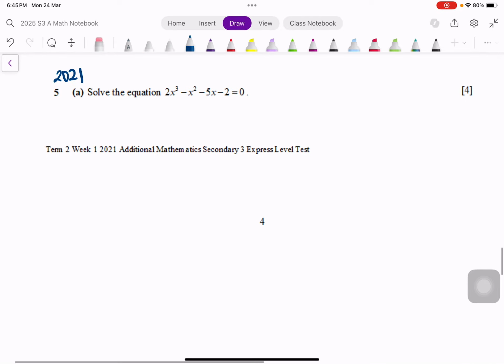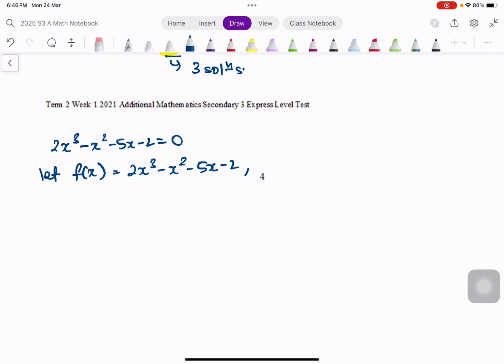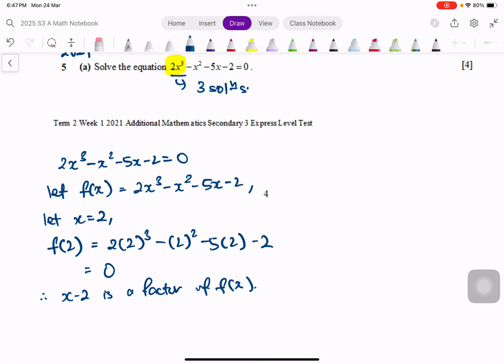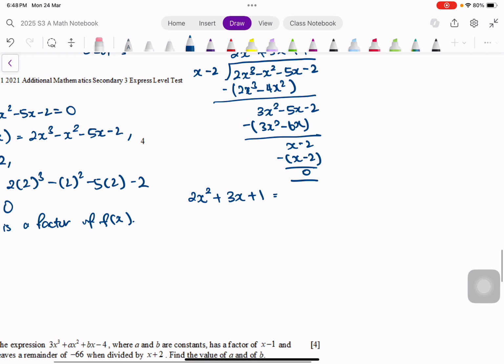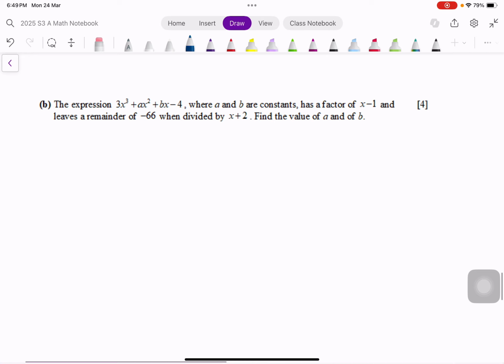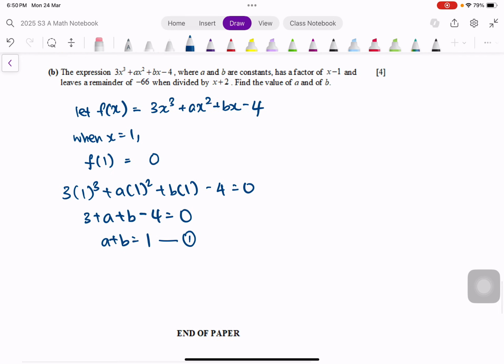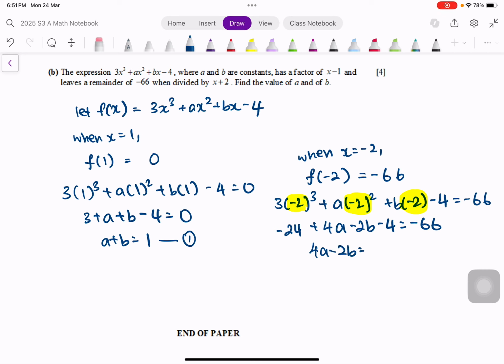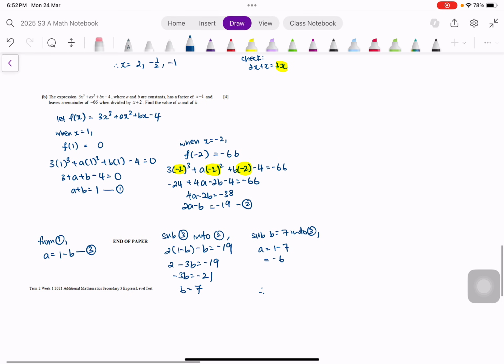24 March 2025